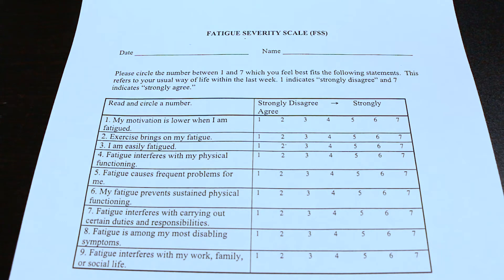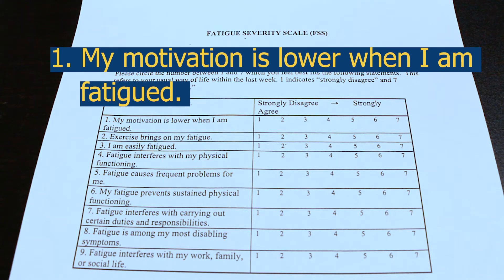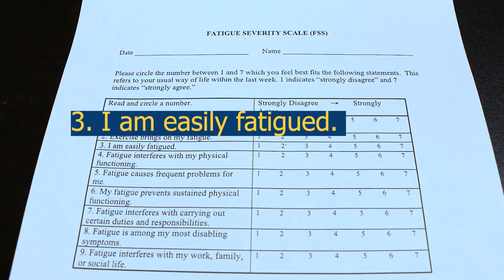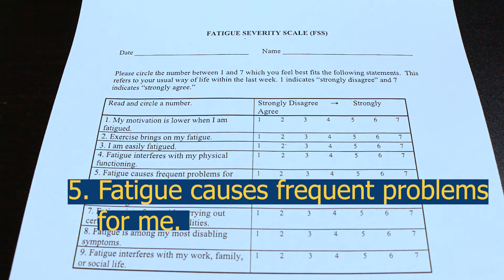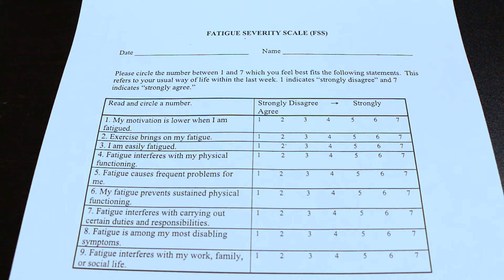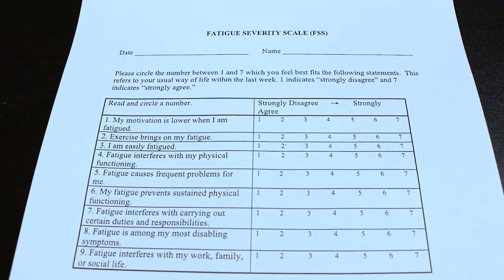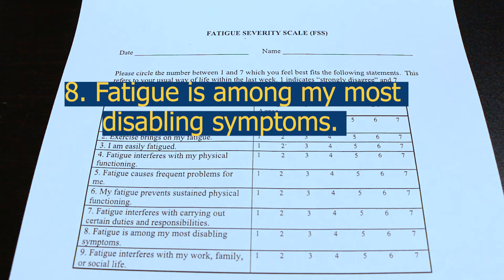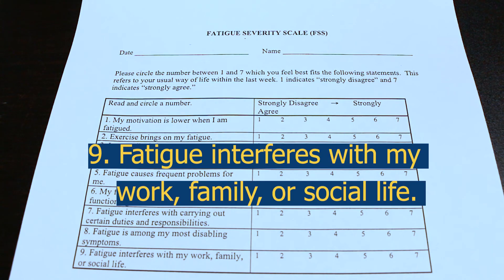Assess MS Fatigue using the Fatigue Severity Scale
People with Multiple Sclerosis commonly suffer from MS fatigue.  MS symptoms in women and in men can vary in appearance and severity.  Learn how to assess this symptom using the Fatigue Severity Scale (FSS).  Happy Multiple Sclerosis Awareness Month.  Click the link below to access the FSS.  Use it for yourself or your patients!